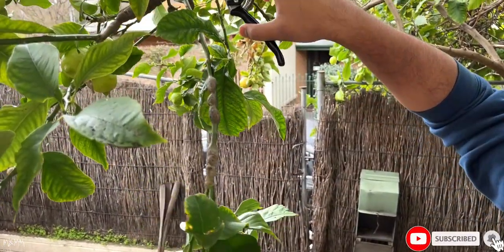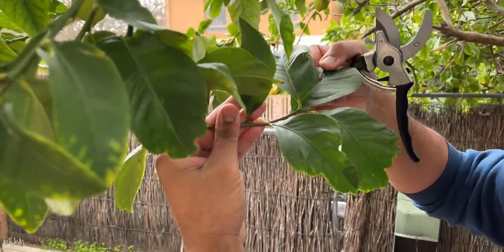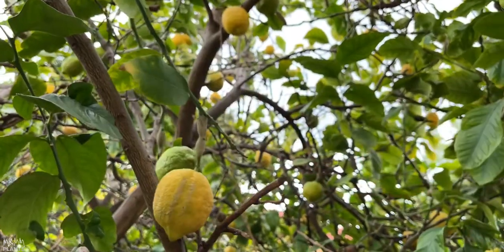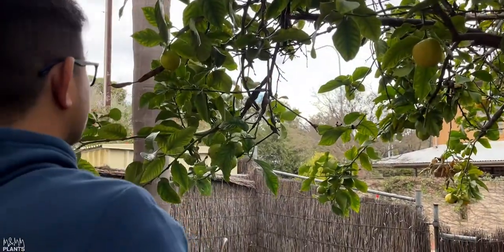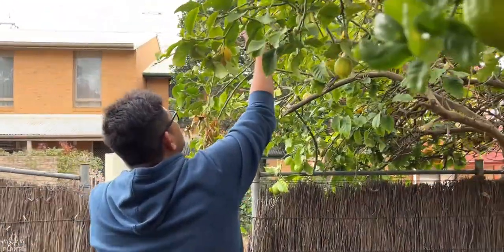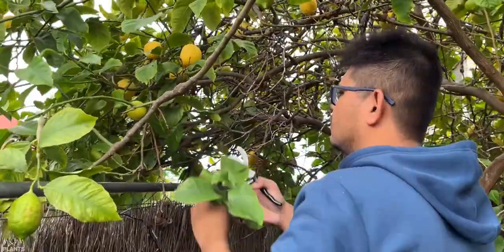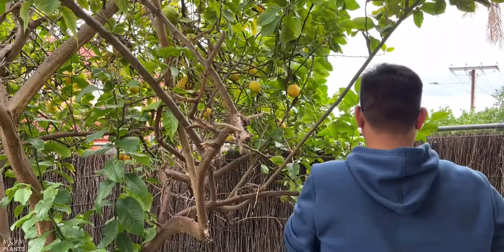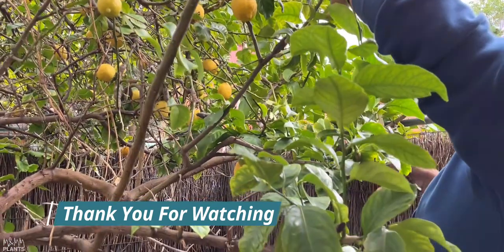Citrus Gall Wasp on Lemon Tree | Pruning The Highly Infested Lemon Tree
In this video, I have shared the highly infested lemon tree at my friend's place, and the insect is known as Citrus Gall Wasp. Watch this video until the end to understand how to identify them and get rid of them.

Moisture Meter
Garden Bed (Raised Bed)
Premium Potting Mix
Bone Meal Fertiliser
Seaweed Fertiliser
Coco Coir Bricks